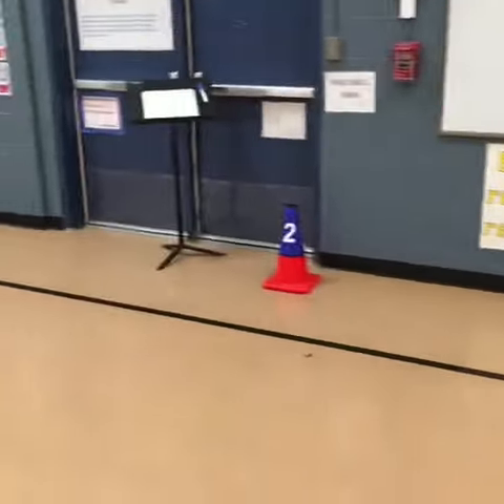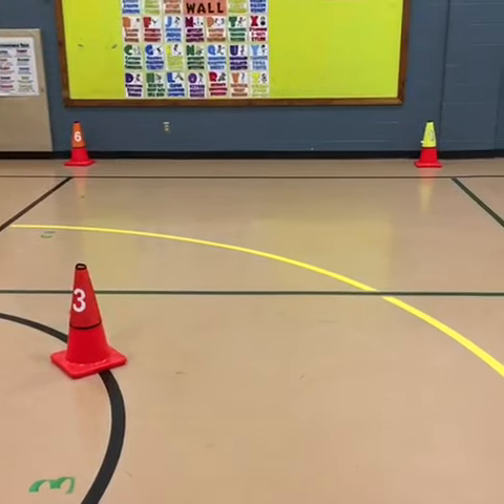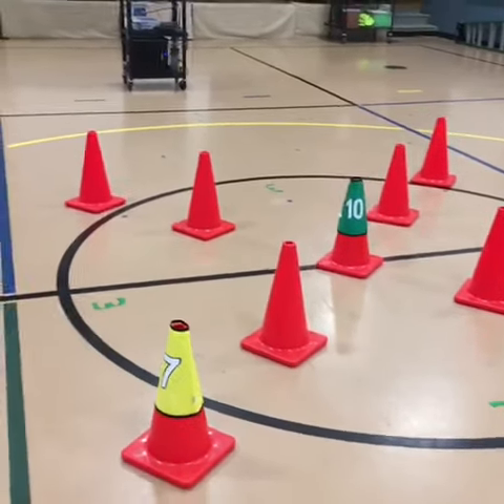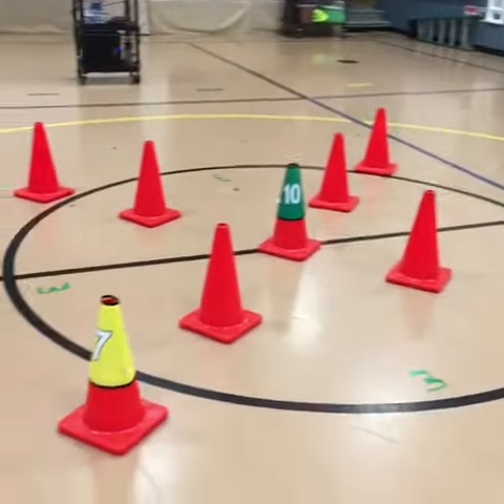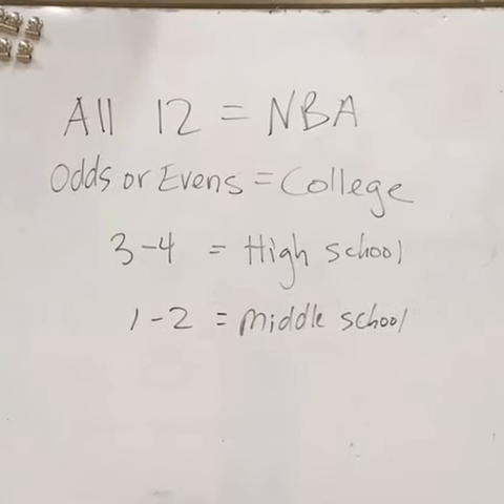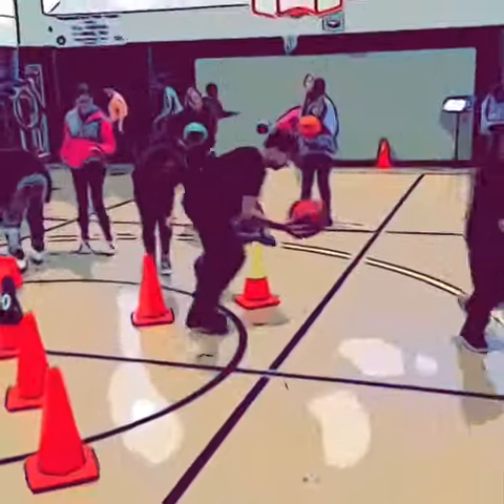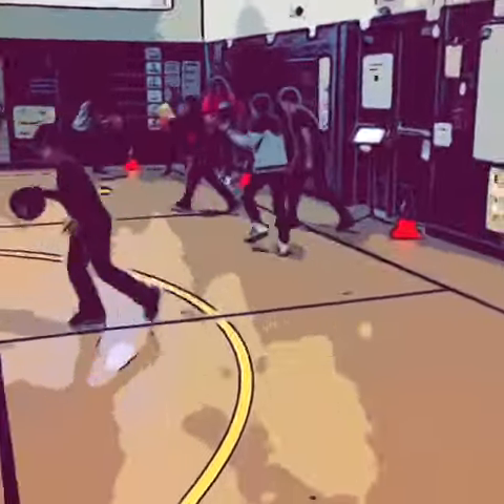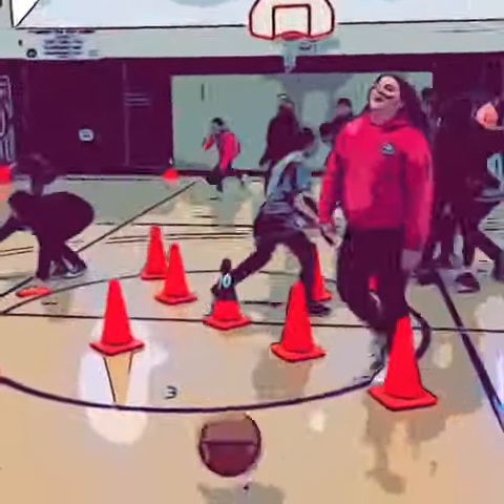Basketball dribbling activity for K-6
Easily modified for almost any teaching situation. Can even use sight words or food types, etc...